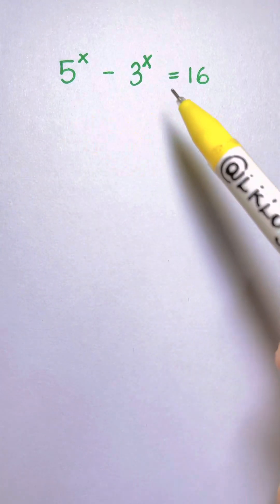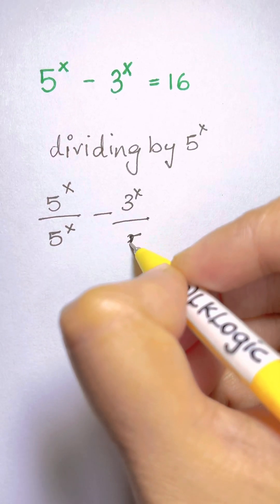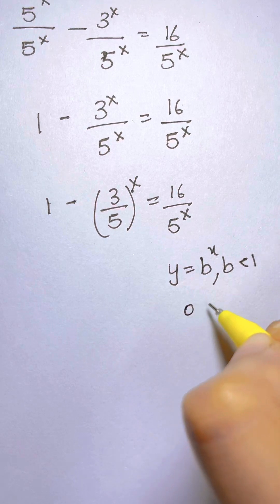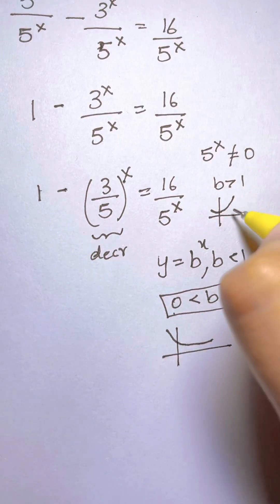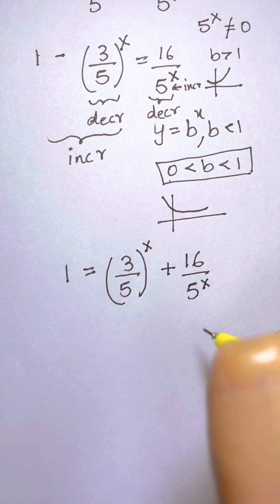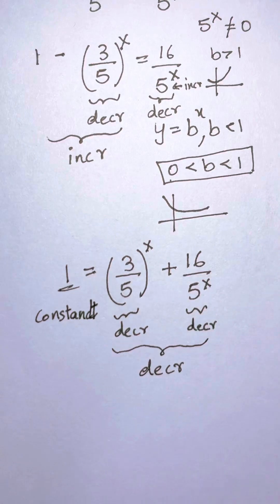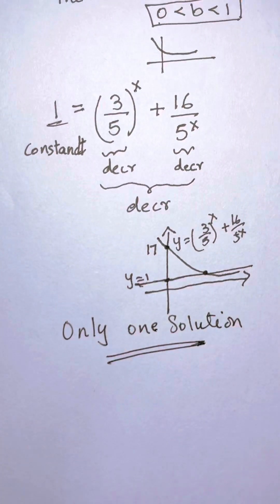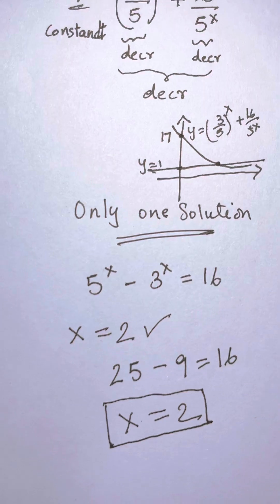Can you solve a nice exponential equation?